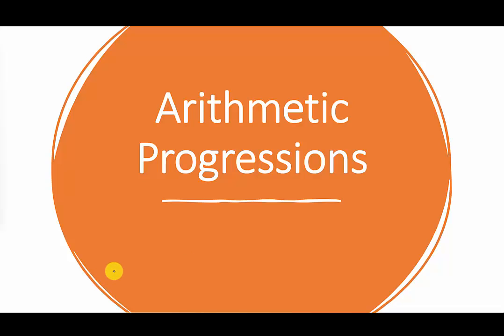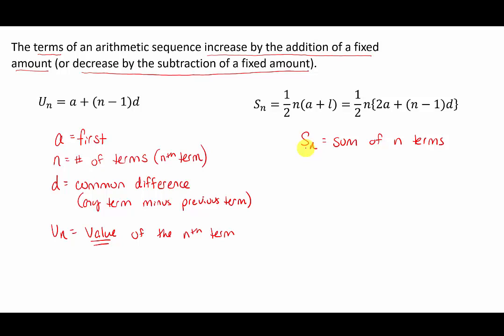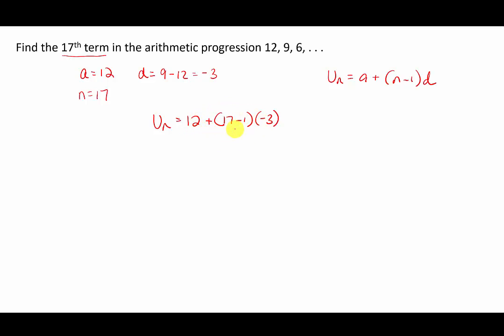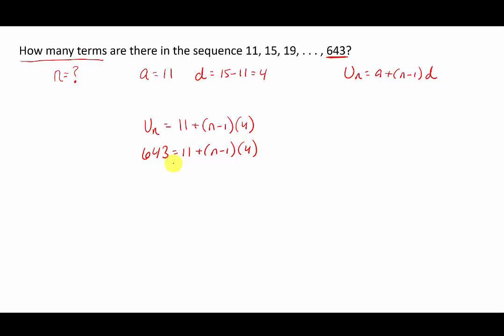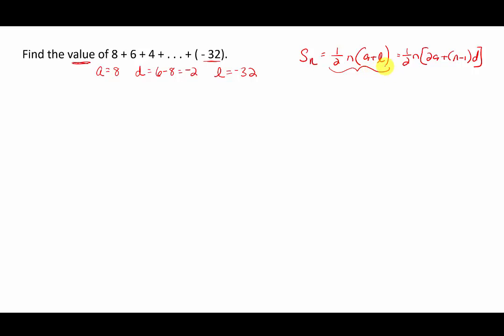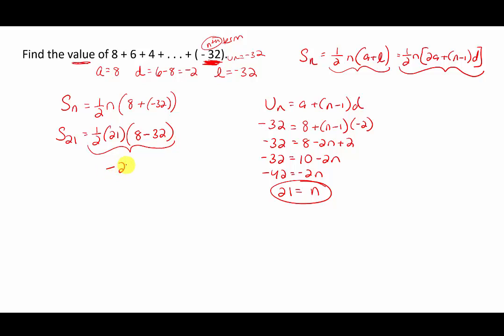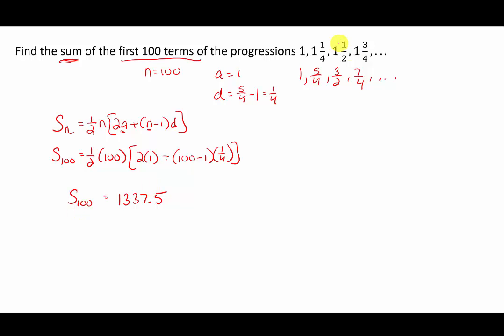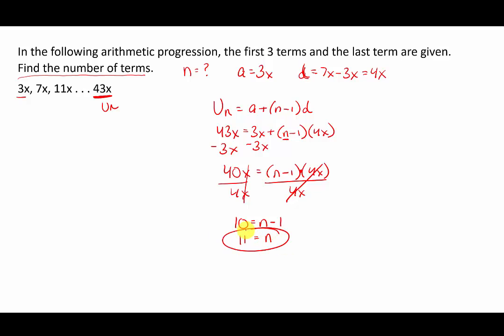Arithmetic Progressions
Algebra 2, Precalculus, AICE, Cambridge, AS Level, A Level, 9709, arithmetic progressions, arithmetic sequences, arithmetic series, sequences, series, progressions